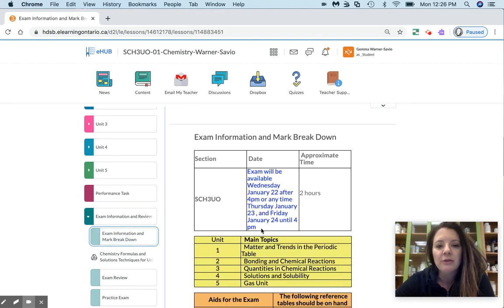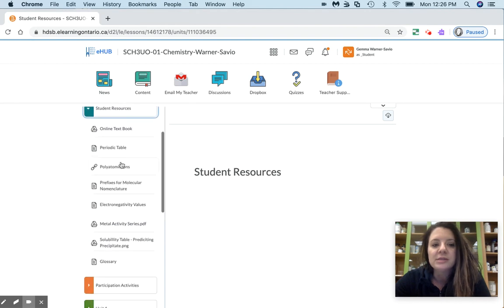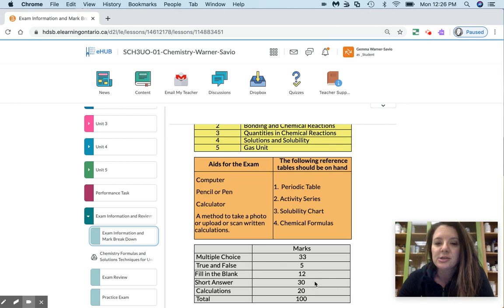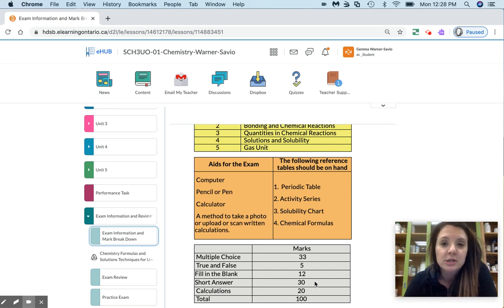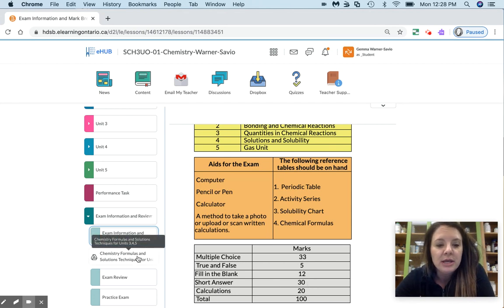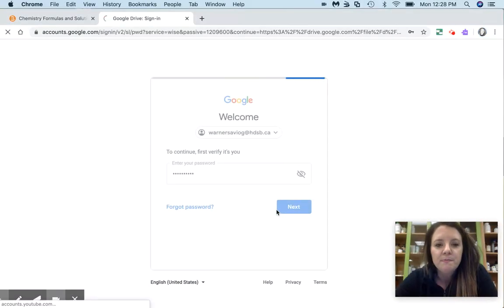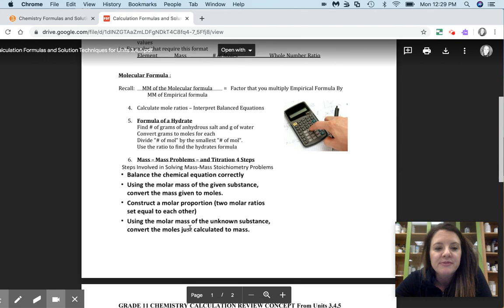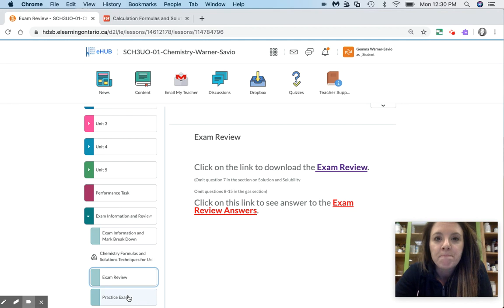Untitled: Jan 20, 2020 12:31 PM